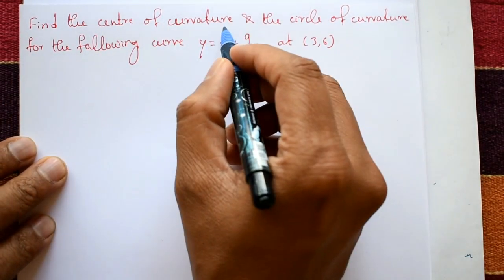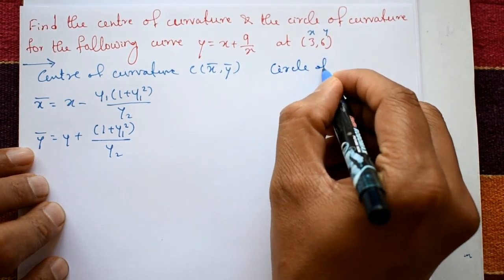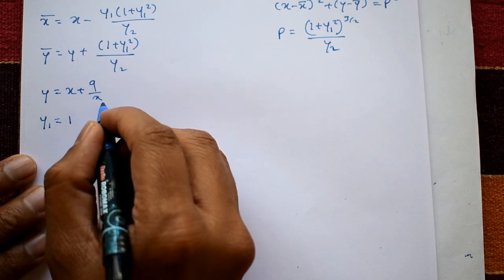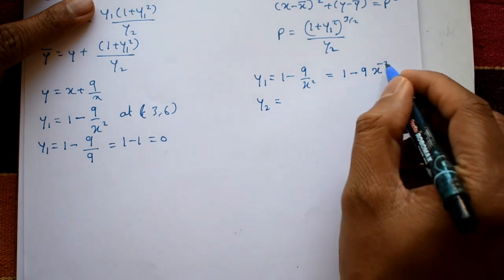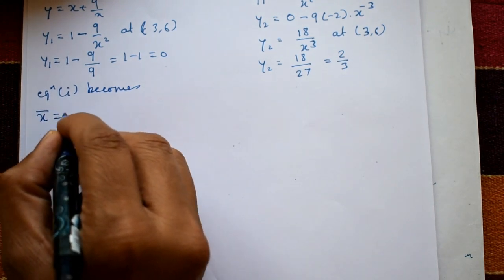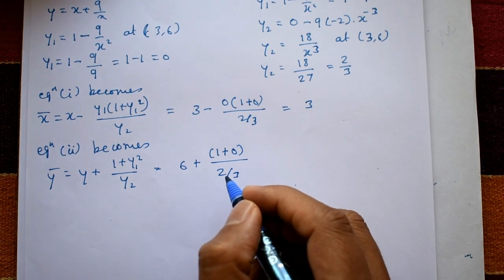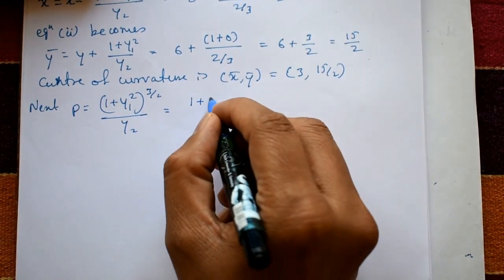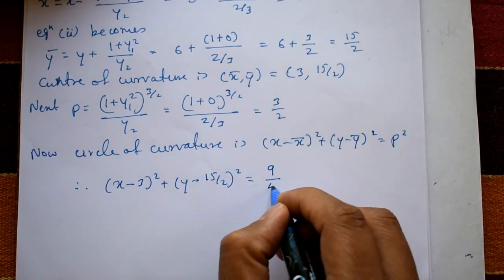Simple method using find the centre & circle of curvature (PART-1)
In this video explaining simple example centre of curvature and circle of curvature. This is very simple and easy example.
Together the center of curvature and circle of curvature provide information about the local geometry of the curve at a given point. They can be used to study properties such as the curvature and torsion of the curve which are important in fields such as physics engineering and computer graphics.